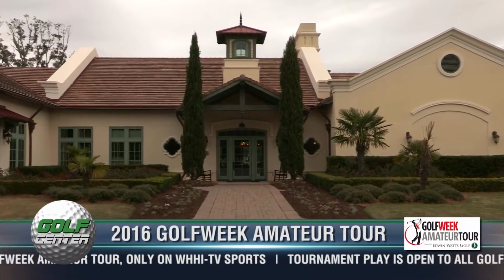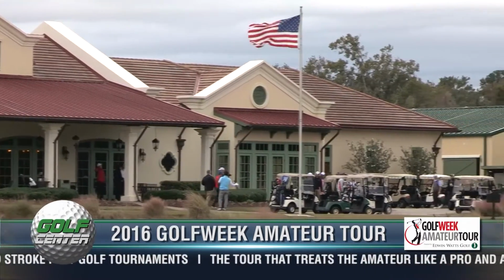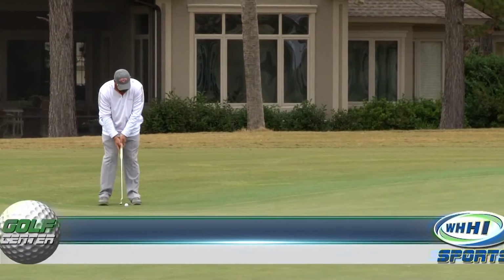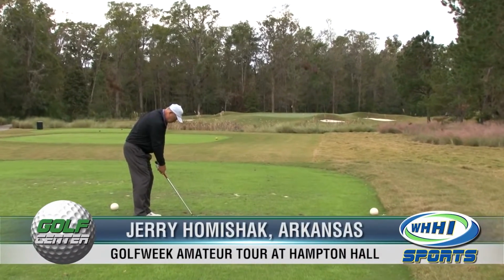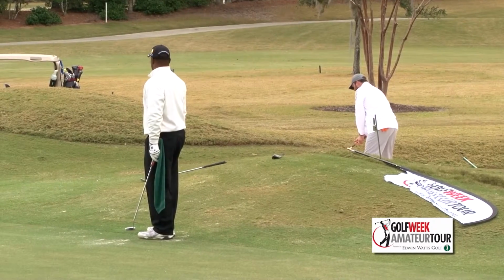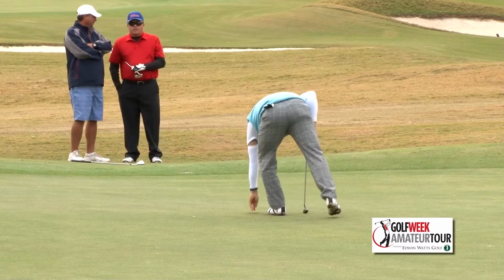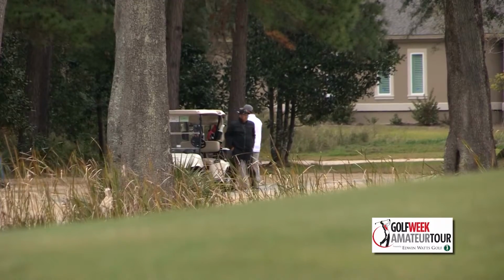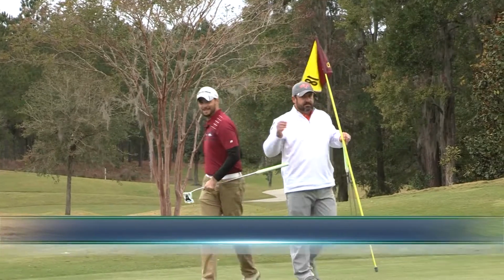GOLFWEEK AMATEUR TOUR | Full Show | 11-13-2016